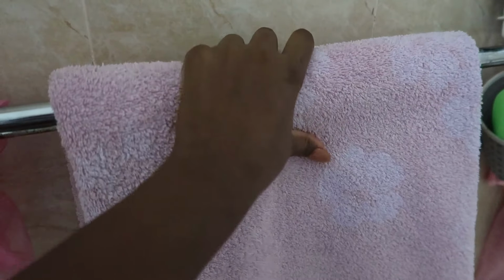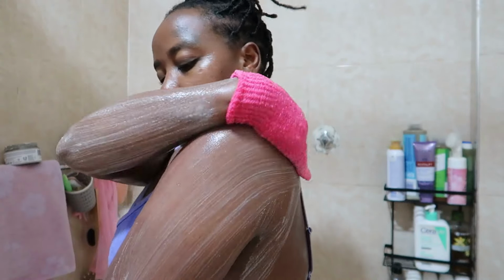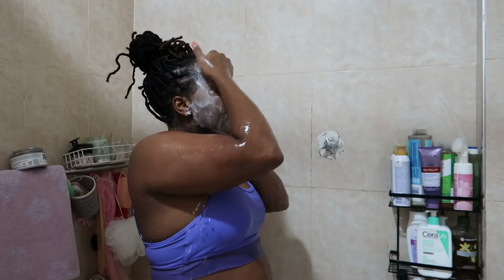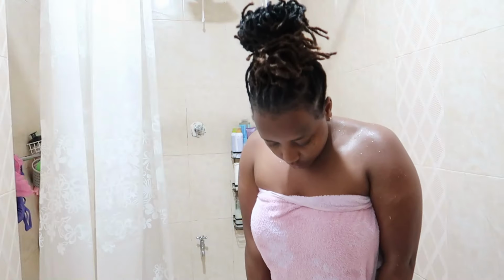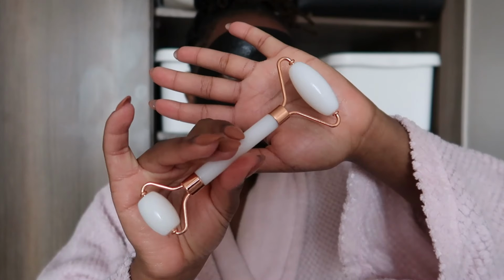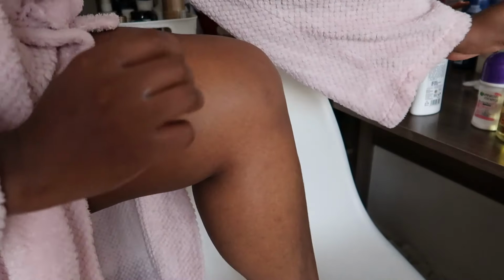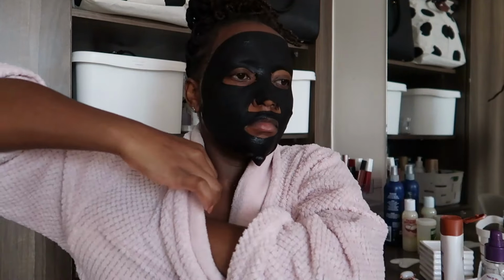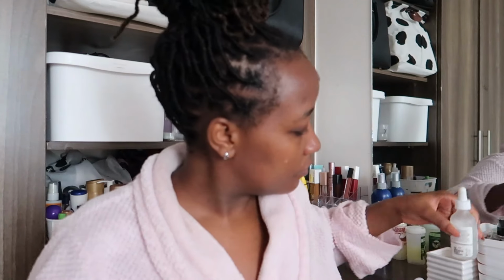WEEKLY PAMPER ROUTINE | BODYCARE, SKINCARE, HAIRCARE | SELFCARE MOTIVATION | Wangui Gathogo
Hey bunnies,

Saved the day with this! Enjoy!!!

PRODUCTS USED (in the order I used them)

Bath Net: Carrefour
Exfoliating gloves: Jumia
Dove pomegranate and shea butter body scrub: Jumia
Dove Purely Pampering Shower Gel: Carrefour
Fluffy loufer: Hermossa
Lips: Arimis
Simple Facial Toner: Carrefour
Garnier charcoal mask: Jumia
Nice and lovely Cocoa butter: Carrefour
Nice and Lovely Flawless Bio Body Oil: Carrefour/ Quickmart/ Jumia
Moisture splash: Best Lady
Coconut oil: Quickmart
Mizani Miracle length (edges): Jumia

Love,
Wangui.